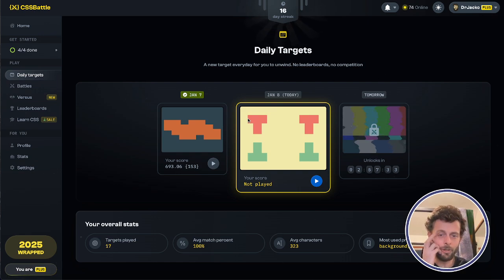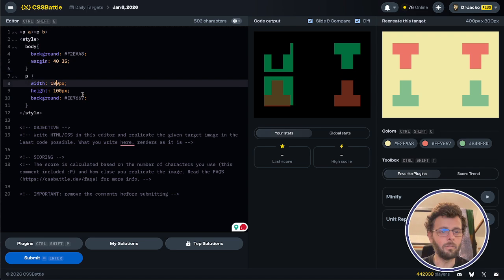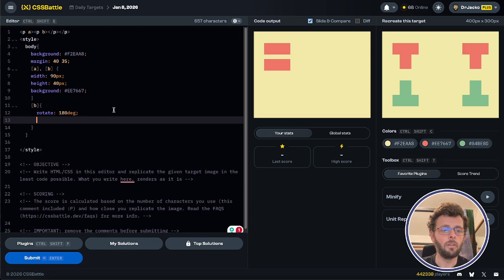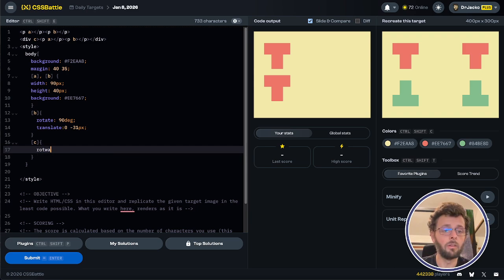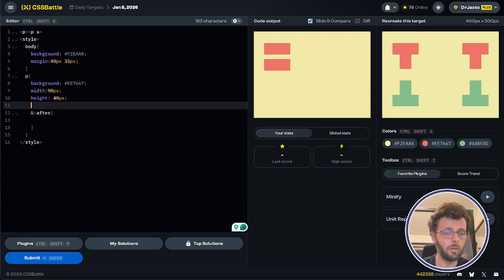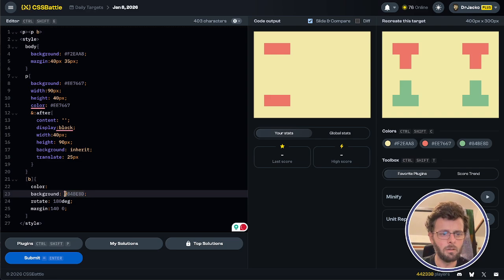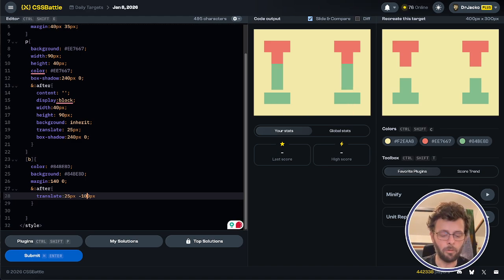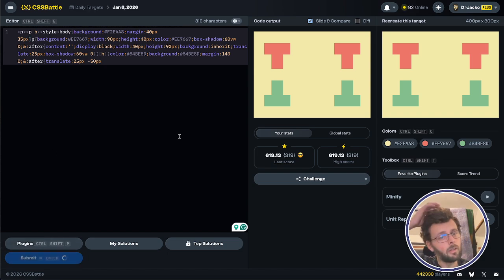CSSBattle - Daily Target (8 Jan, 2026)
Attempting today's daily target. This one doesn't go quite as smoothly as yesterday's but we get there in the end with 100%.